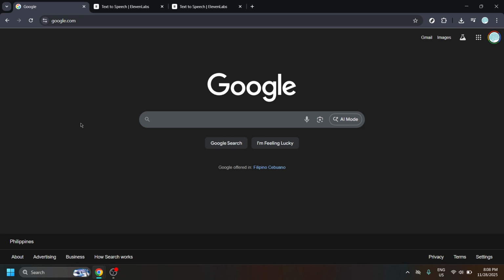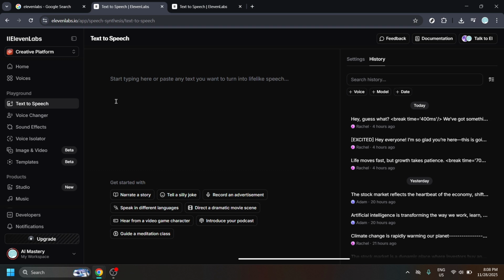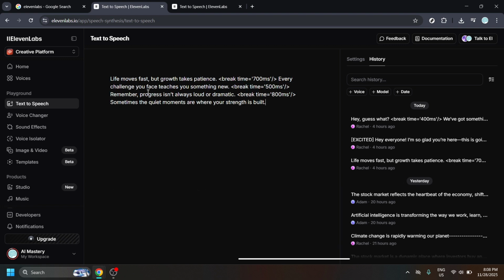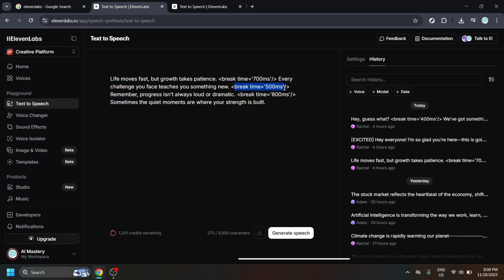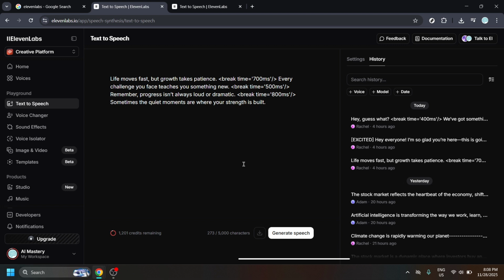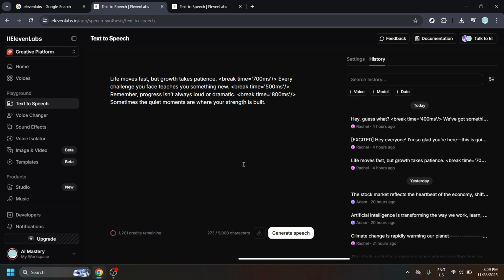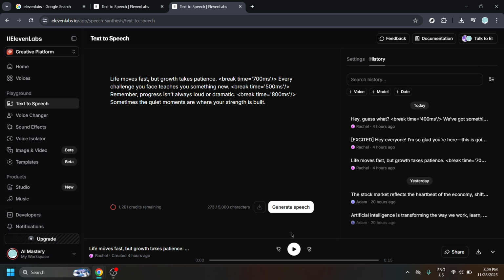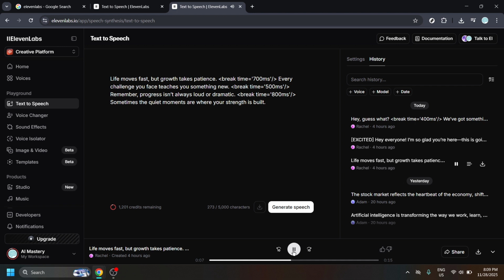How To Add Pauses In Eleven Labs Quick Tutorial (Updated 2025)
00:00 Intro
00:15 Navigate to Eleven Labs
00:30 Access Text-to-Speech Area
00:48 Use Break Time with SSML
01:30 Timing Tips for Pauses
02:09 Generate and Review Speech
02:36 Summary and Conclusion